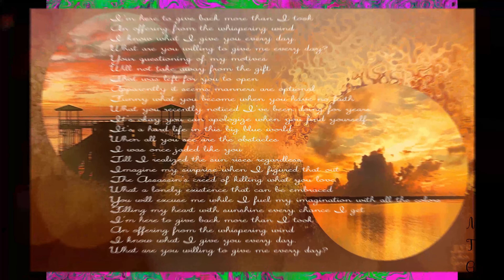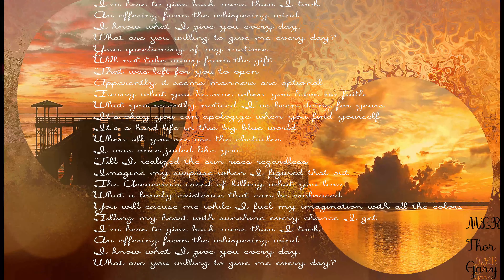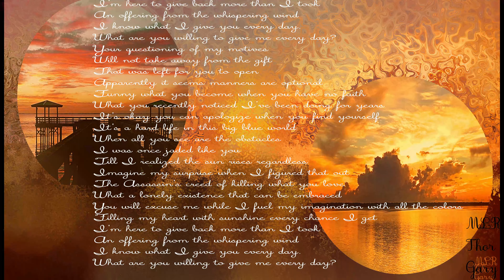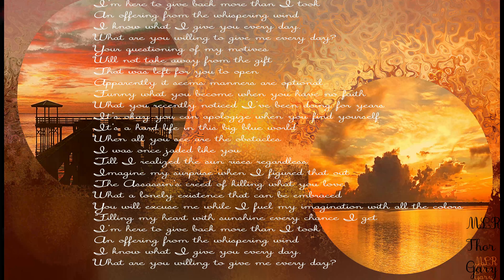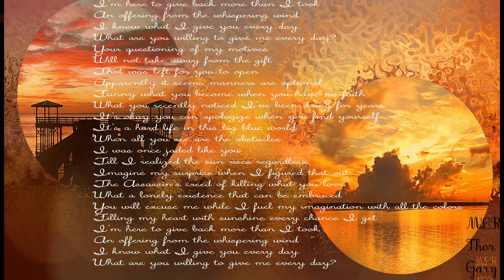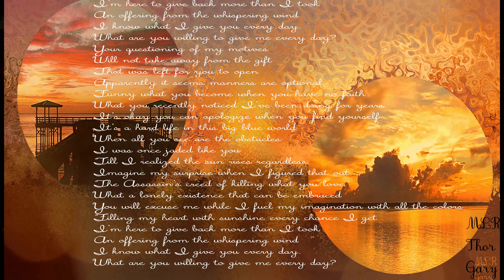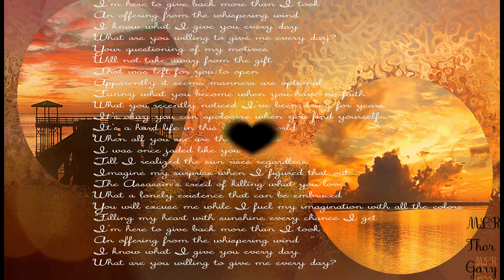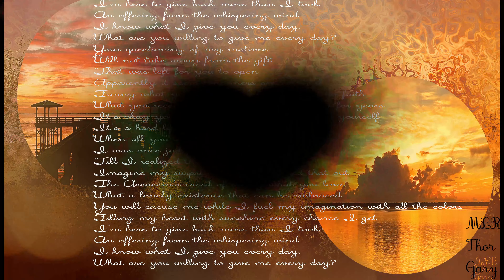Imagine Thor Gary MLR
If you enjoy my art please refer me to your friends and family.
Good evening Friends & Family, sending many blessings to you🦋🌼🌸🌹
 Sweet Dreams to all🦋✌
Art, Video & Thoughts by
🐺Thor Gary
1/5/2021